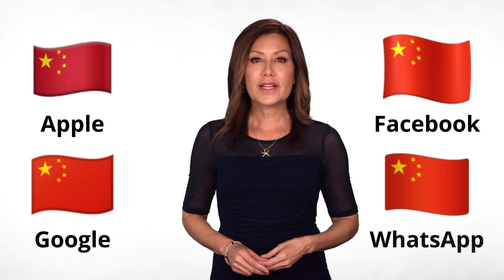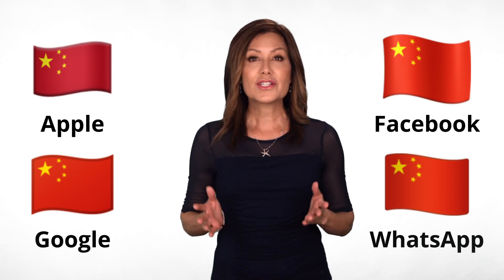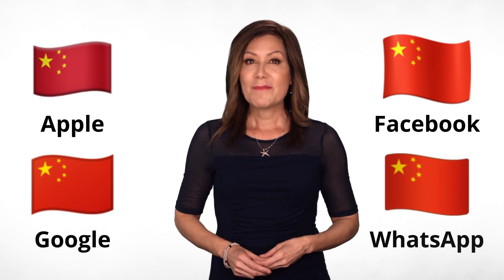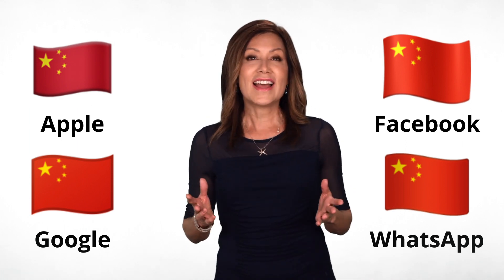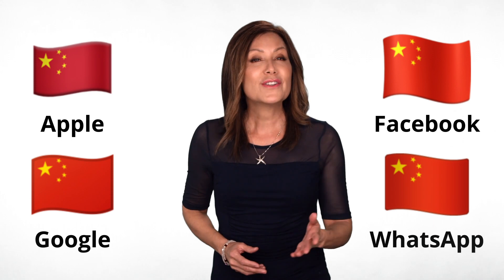China Flag Emoji 🇨🇳 - Copy & Paste - How Will It Look on Each Device?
China 🇨🇳 - How your emoji will look on different platforms - Apple, Google, Facebook, and WhatsApp.

Copy and paste flag emojis for your own use. We also provide code, code points, country description, weather updates, flag quizzes, and printable country flags.